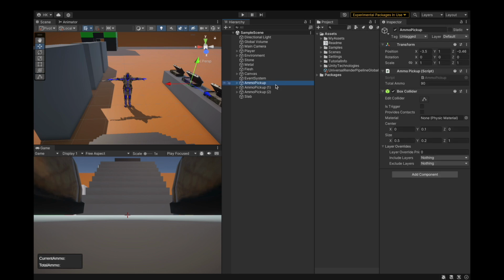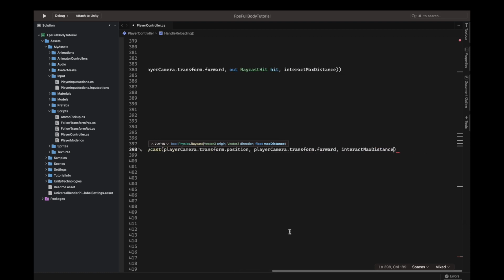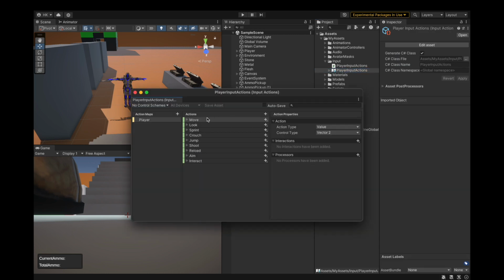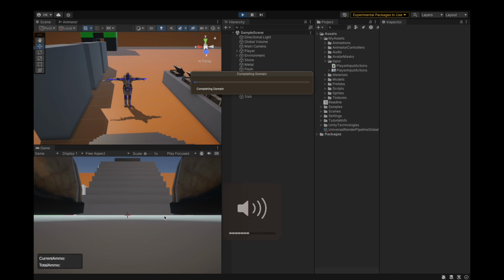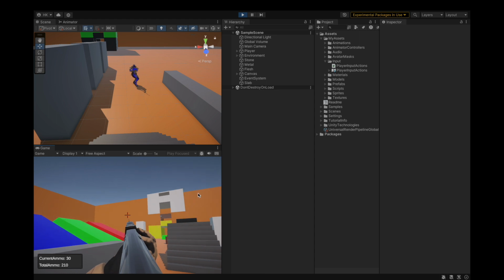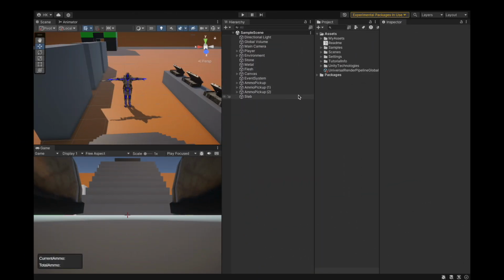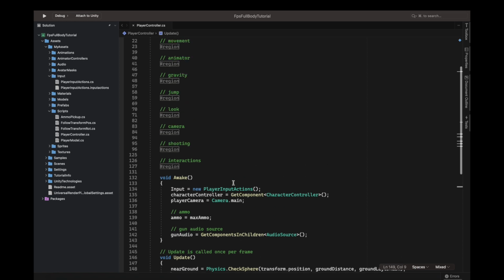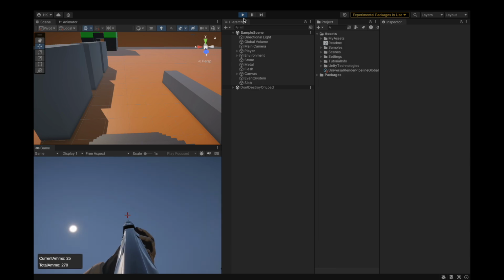Unity GamePad(Fix) (Ammo Pickup) | Fps Full Body Tutorial #23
in this part of the series we will allow gamepad to be able to pickup ammo.

Time Stamps :
0:00 - Intro
0:07 - Script
2:15 - modifying the input actions
3:19 - Testing
5:30 - Script and testing it...
7:42 - Outro This description may contain affiliate links. If you click the link and make a purchase I may receive a commission at no additional cost to you.

Top Free Assets on Unity Asset Store!